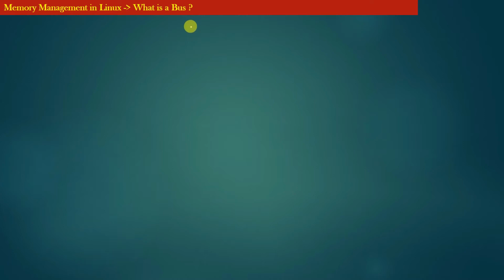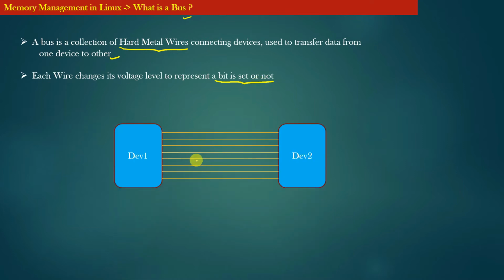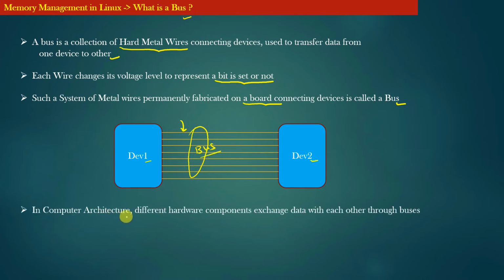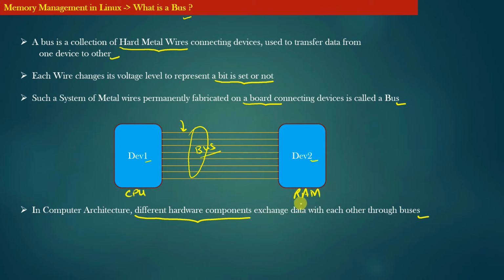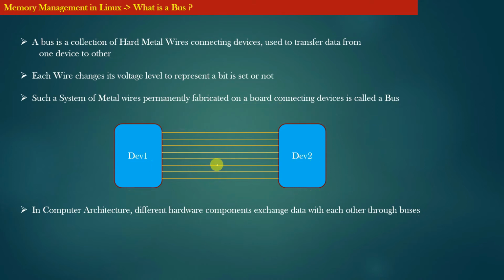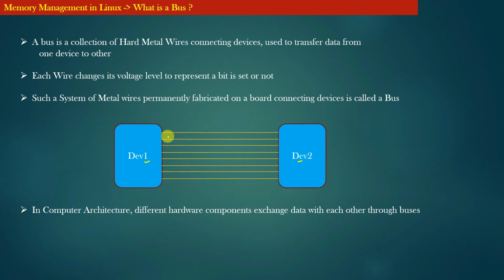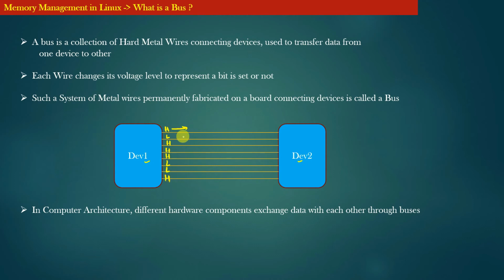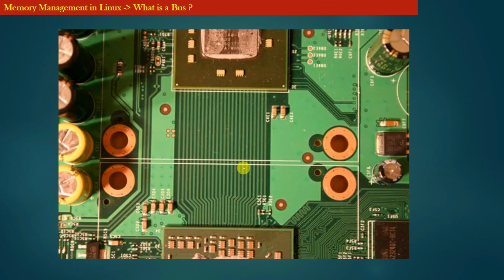Bus Systems | Heap Memory Management & Paging - part 4/23 | Operating System Concepts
We offer several project based courses.